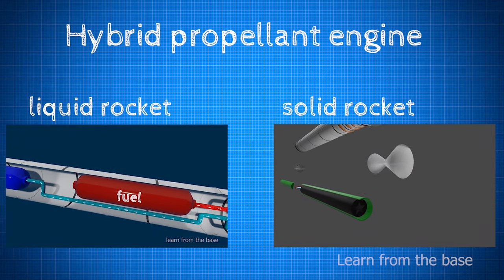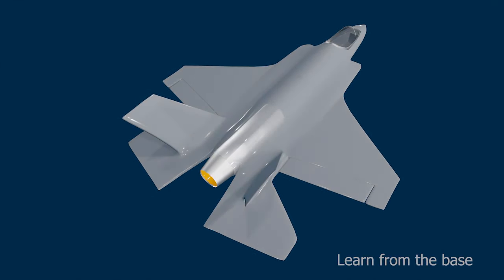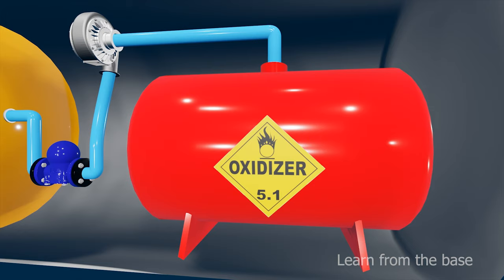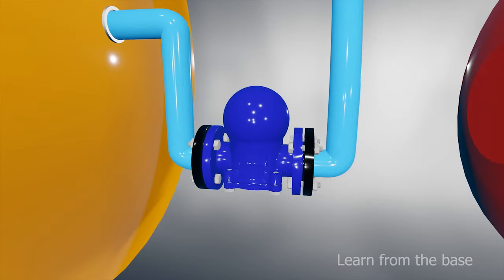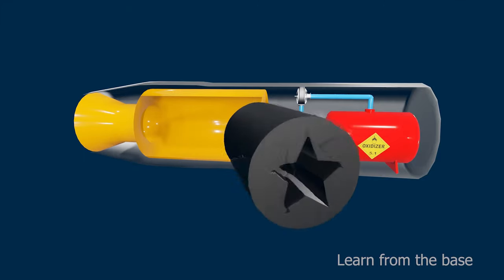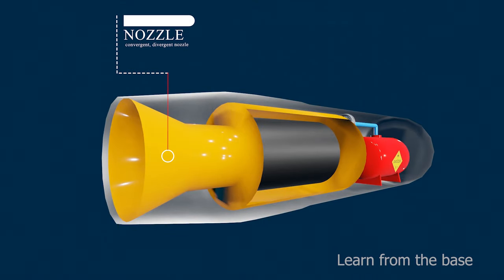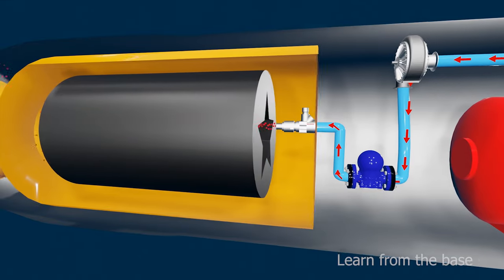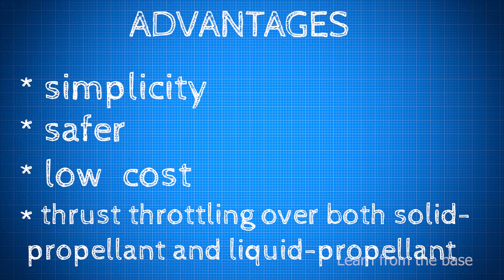HYBRID ROCKET ENGINE/hybrid propellant rocket engine /3D animation/LEARN FROM THE BASE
A hybrid-propellant rocket is a rocket with a rocket motor that uses rocket propellants in two different phases: